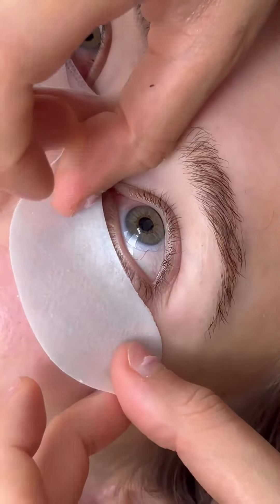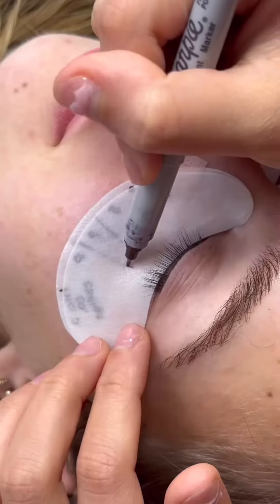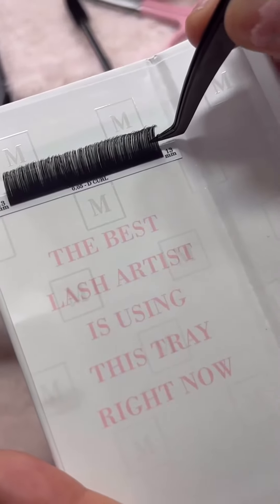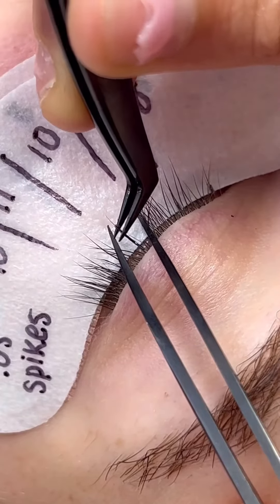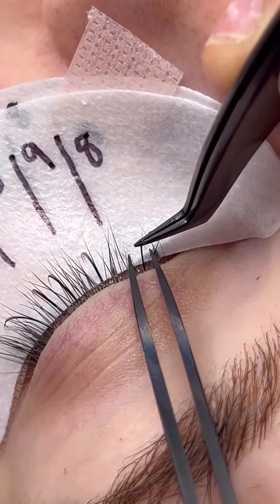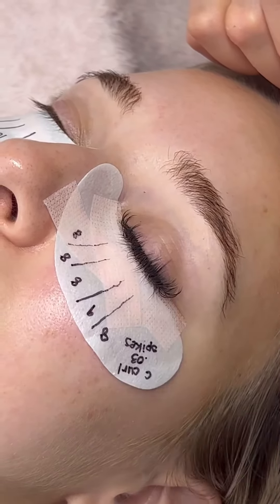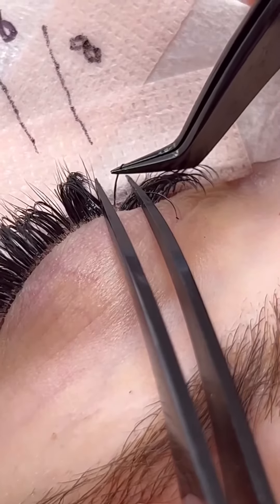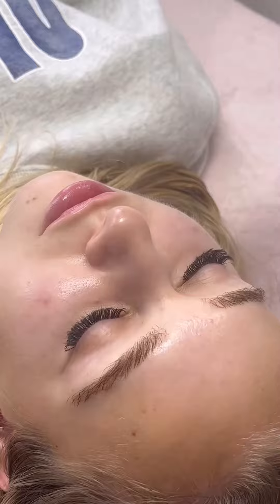HOW TO CREATE WET LASH SET? By Mauvellalashacademy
We recreated this set on our model by using one of the lash maps we created in our Styling Ebook & it couldn’t have turned out more perfect.